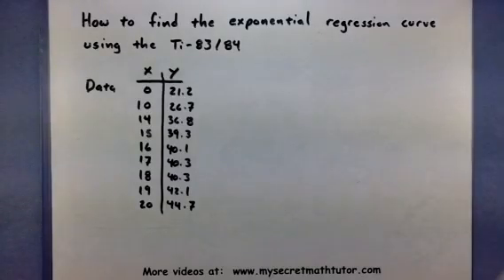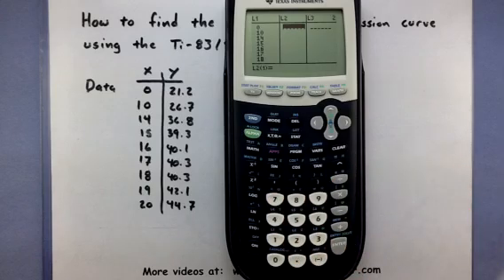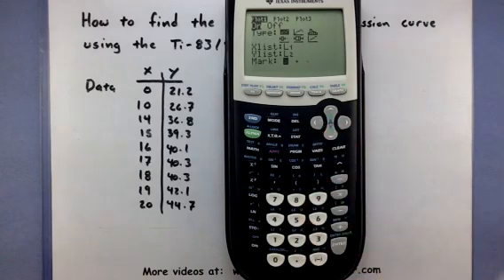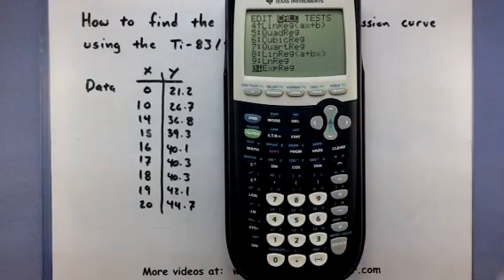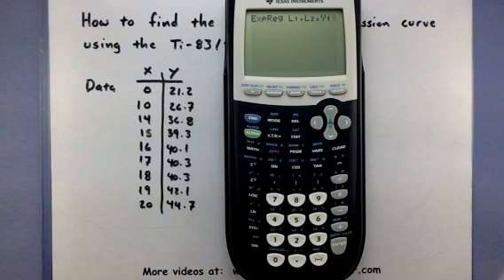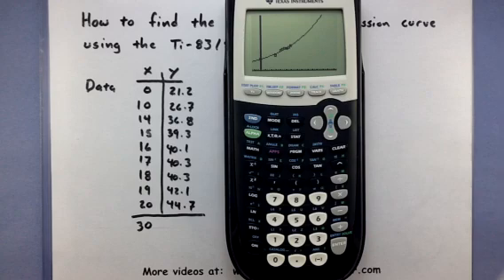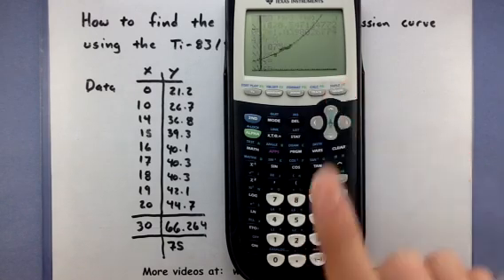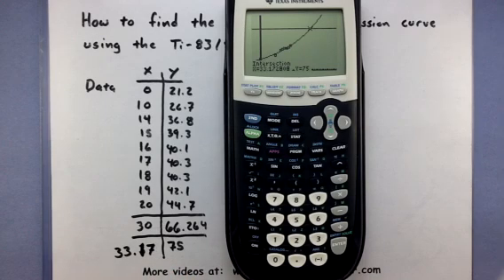Pre-Calculus - How to find the exponential regression curve using the Ti-83/84 calculator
This video shows how to use the TI-83 or TI-84 graphing calculator to find the exponential regression curve.  It also shows how to use the curve to predict future values in the table.